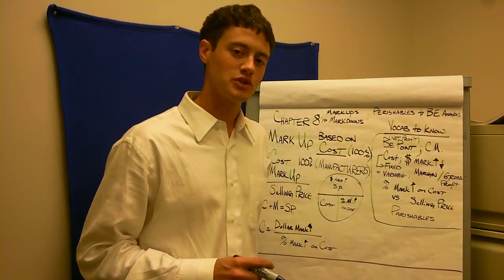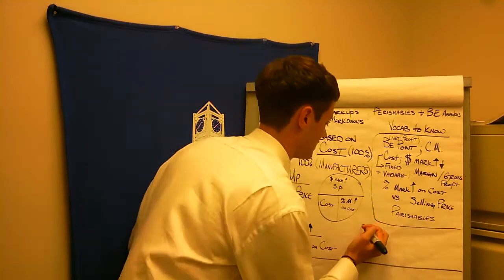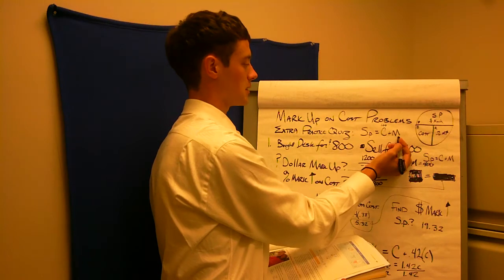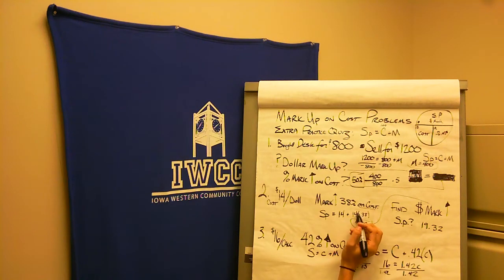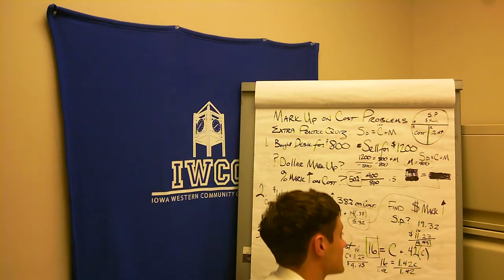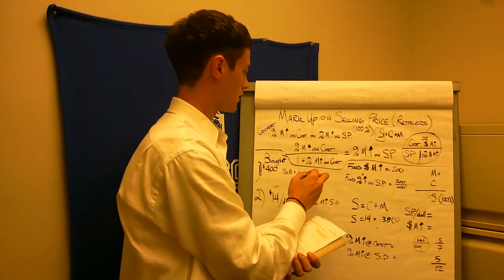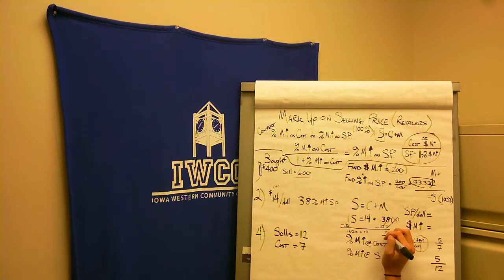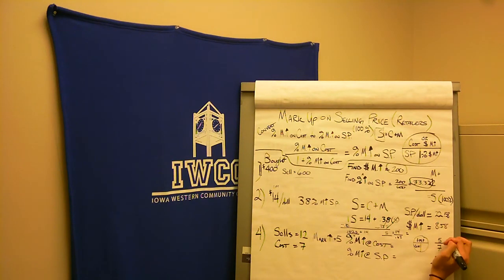Chapter 8-1 & 8-2 (Markup on Cost & Selling Price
The first half of Chapter 8 Lecture covering the different ways to calculate mark up on Cost & Selling Price.